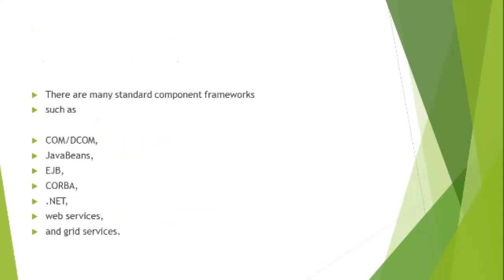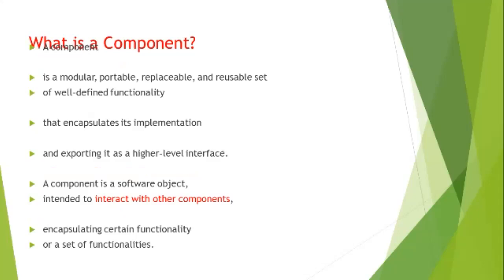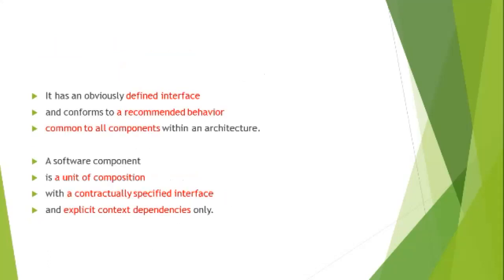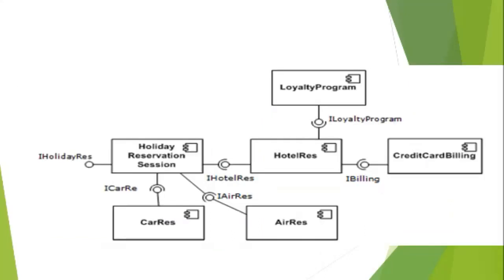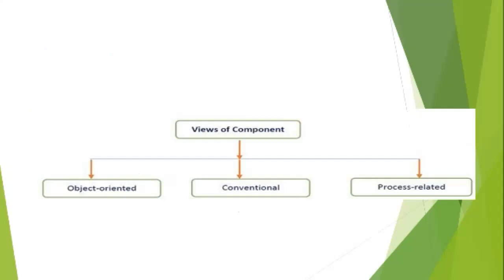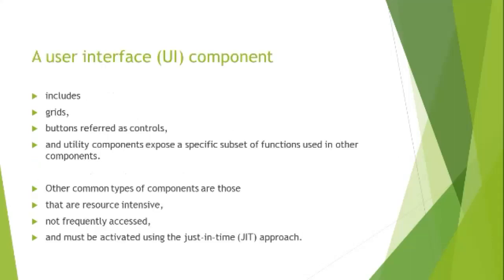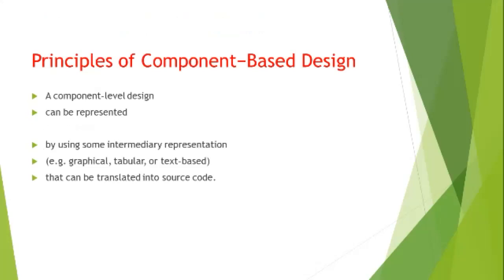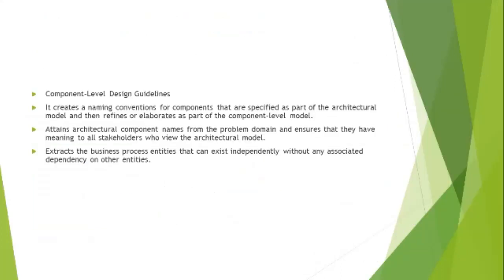UNIT 3 VIDEO 3